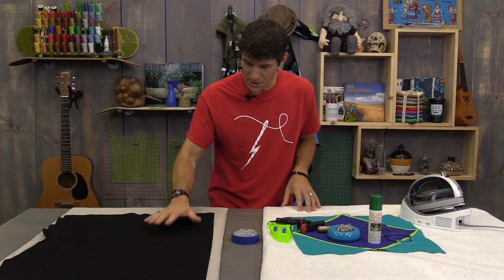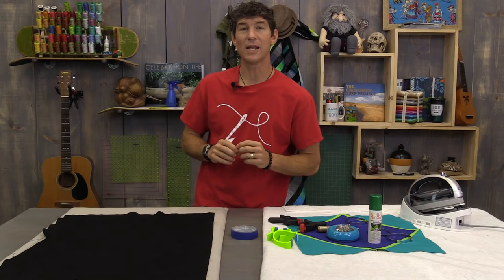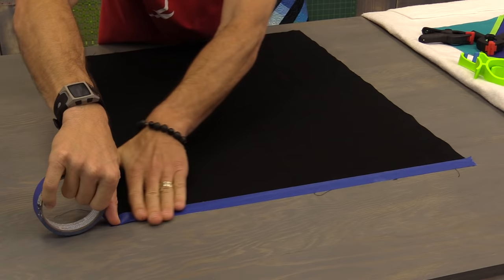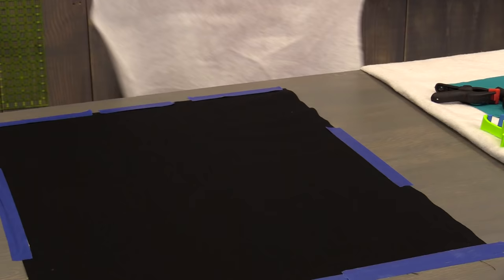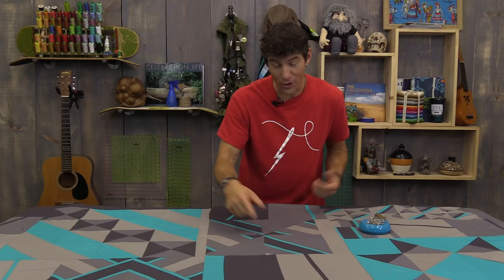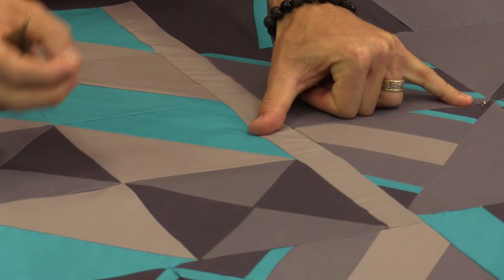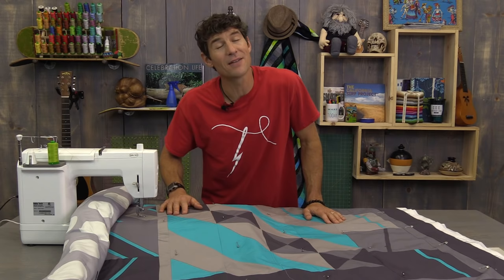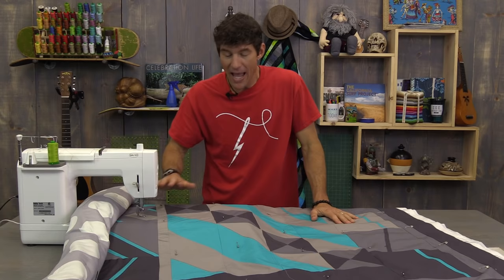Quilt Basting Basics Made Easy!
. Watch Rob's easy-to-follow demonstration of how to baste a quilt top, batting, and backing together. He uses a sampler quilt, blue painter's tape, clamps, spray baste, curved safety pins, a quick clip tool, and bicycle clamps and a wide backing made out of "Free Fall" fabric by Tula Pink.